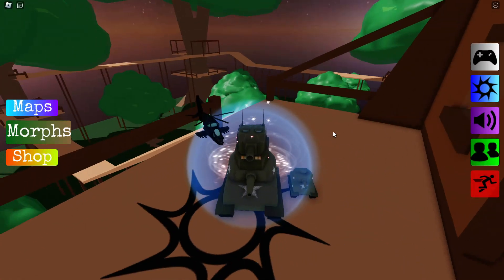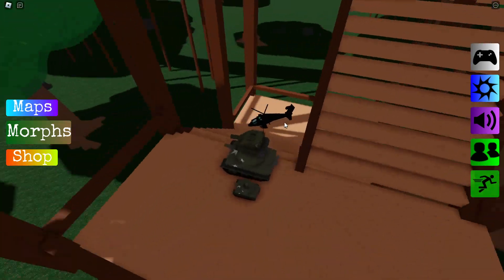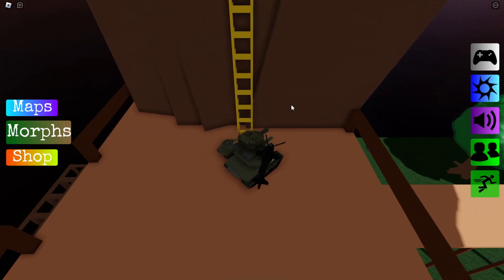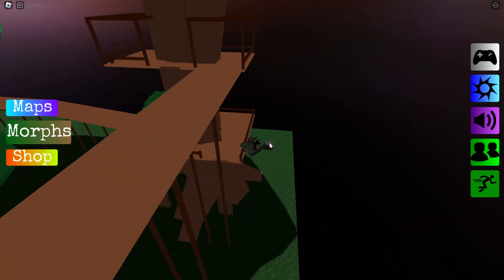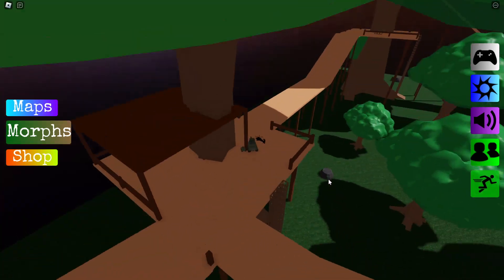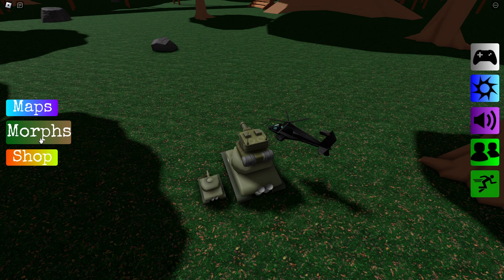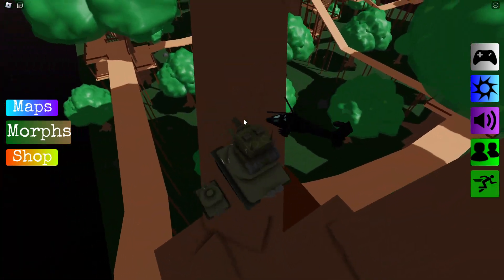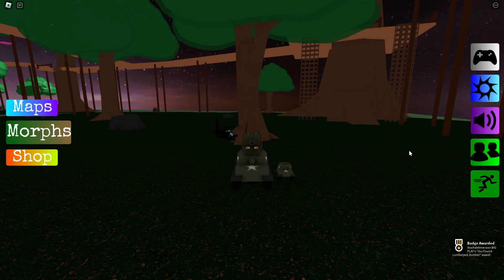HOW DO ZOMBIES MAKE TREEHOUSES?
I found all of the zombies in the treehouse map.